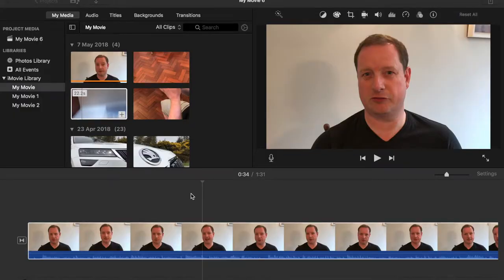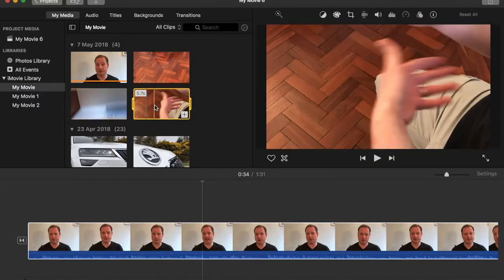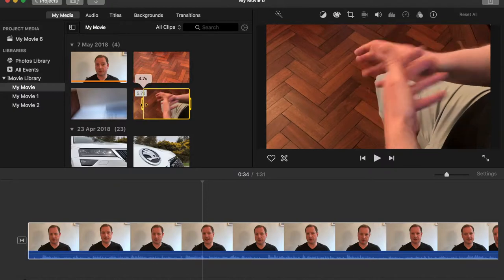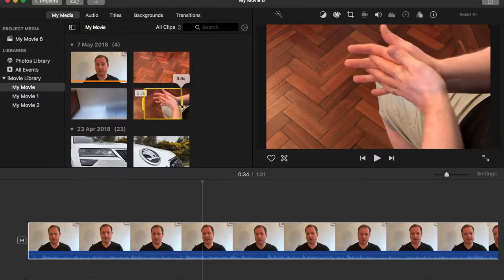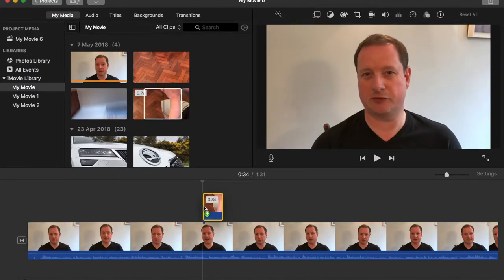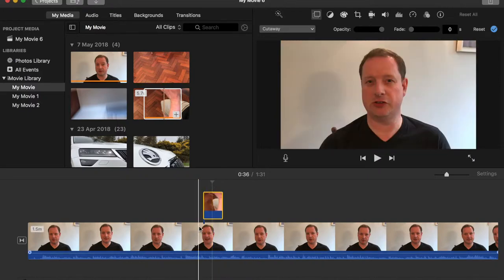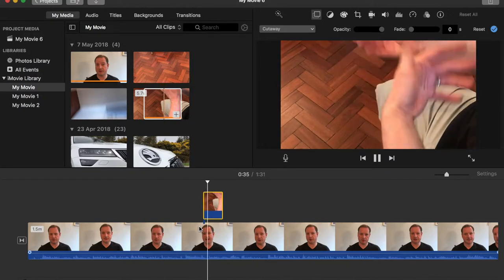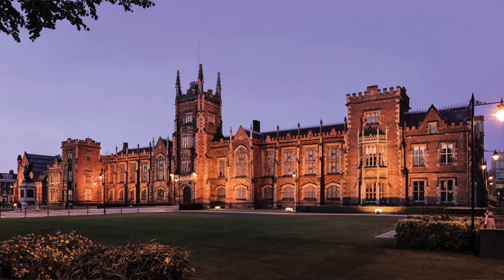Ageing Bite How To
Short description of how to edit a simple video, made for the British Society of Gerontology